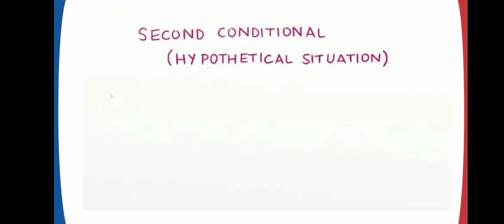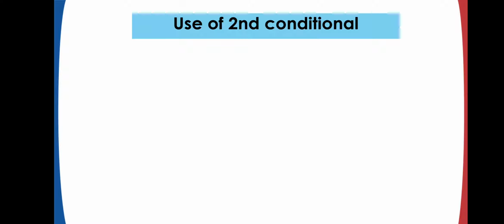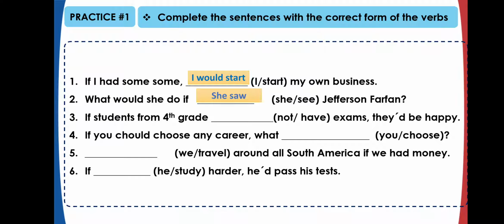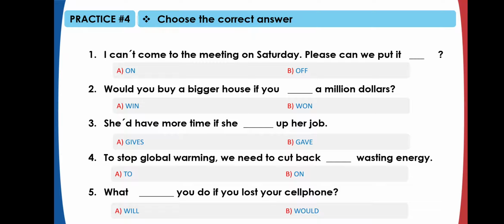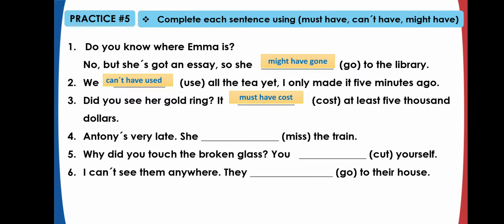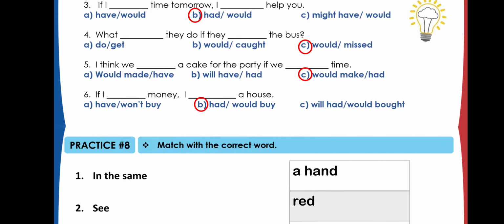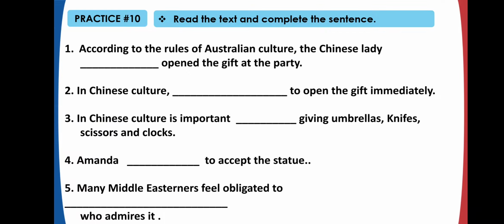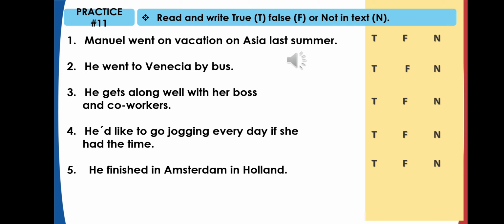Review 19, 20, 21 - 4th A grade english